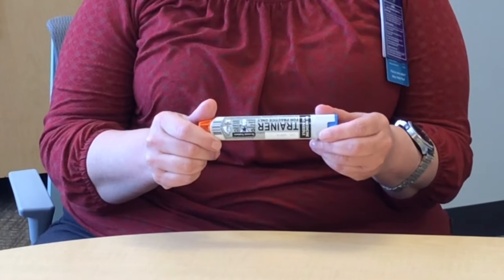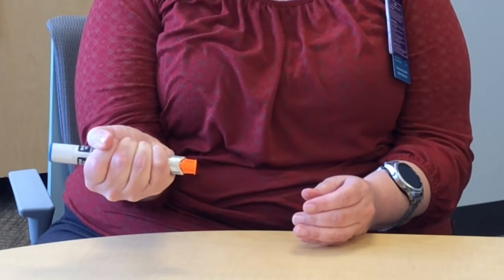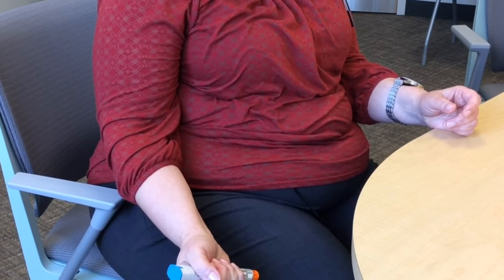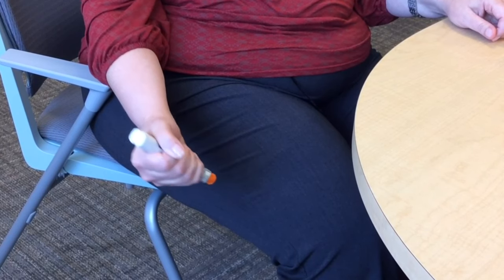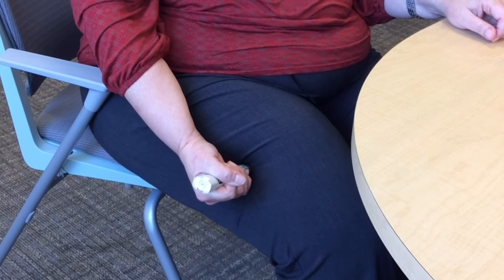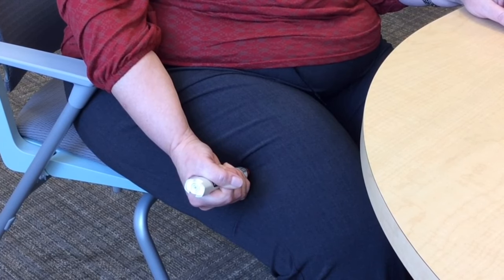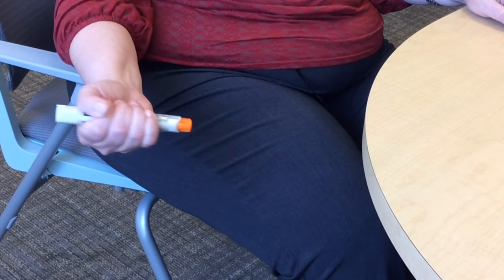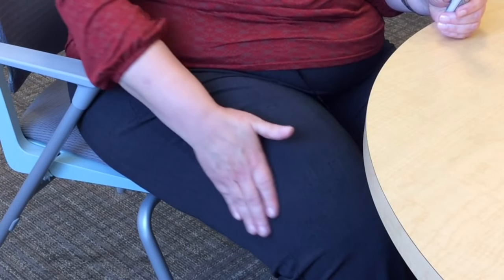How to use an EpiPen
Melissa Hoover, PharmD explains how to use an EpiPen epinephrine auto-injector.